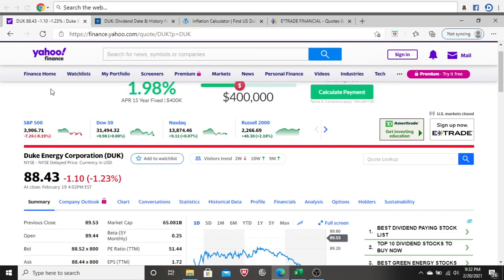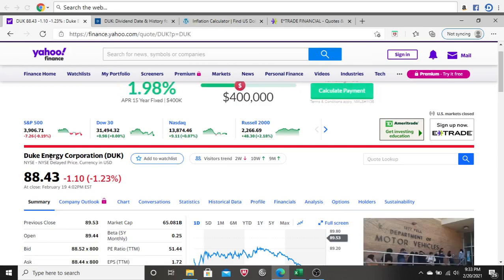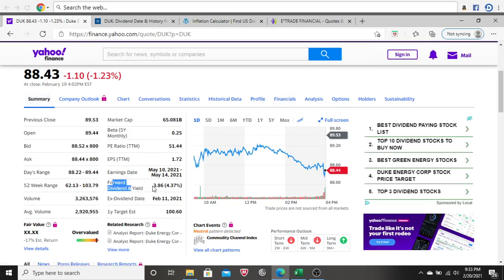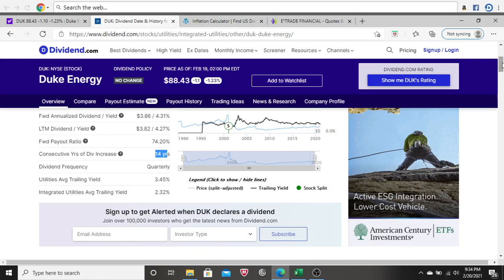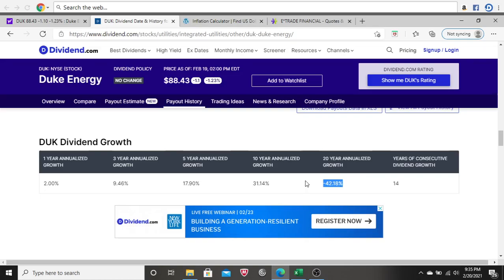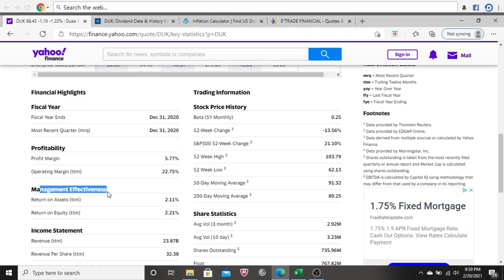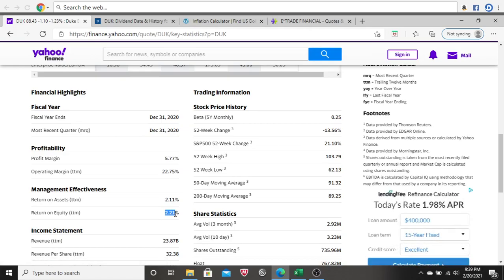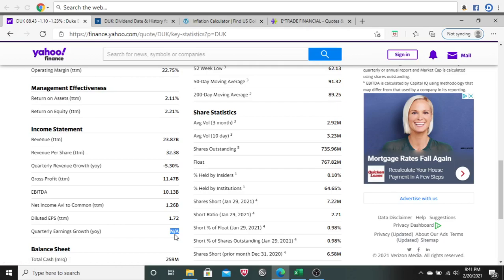Duke Energy Corporation (DUK) Stock Analysis - Should You Invest In Duke Energy?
In this video I analyze Duke Energy to decide if they are a good investment or not. I walk you through how I analyze a company before I decide to invest. At the end of the video I tell you if I would invest in Duke Energy based on the information we find in this video.

Recommended Books:
University of Berkshire Hathaway
7 Secrets to Investing Like Warren Buffett

FULL DISCLOSURE: I am not an investment expert or investment professional. I encourage everyone to do their own research prior to making any investment decision.